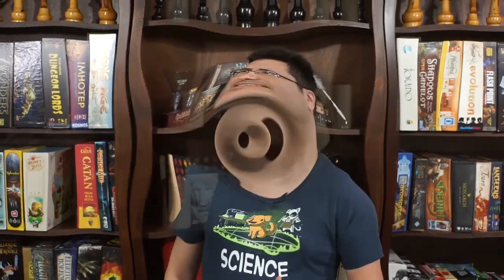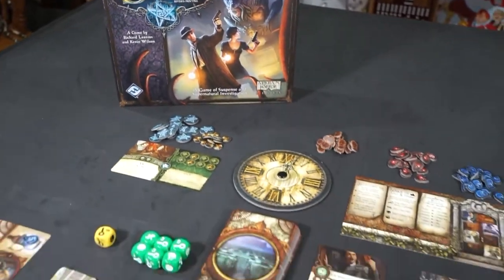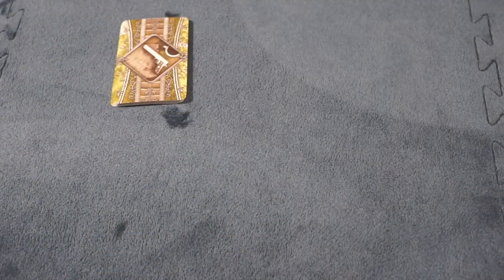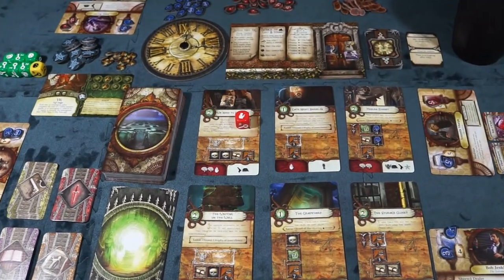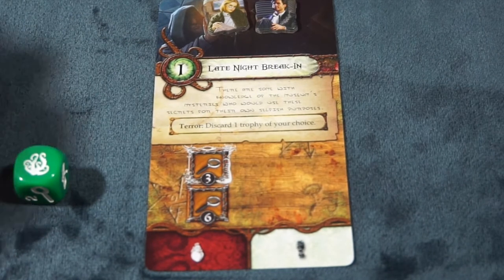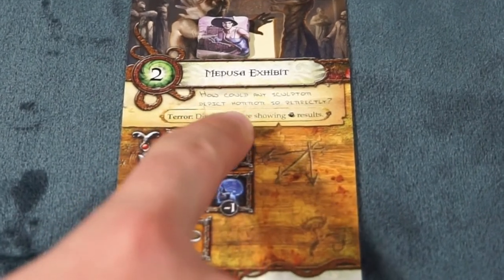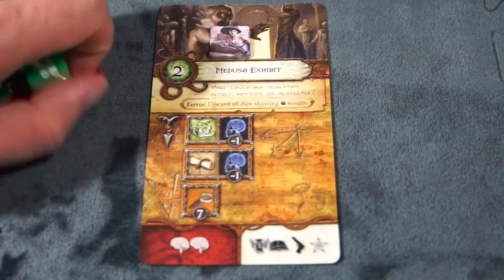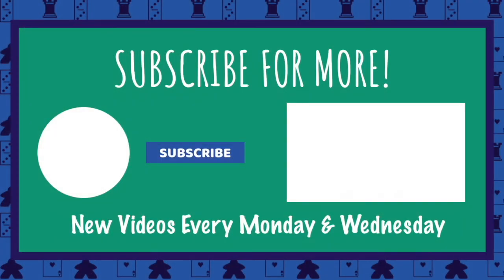Elder Sign - How to Play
Elder Sign is a dice rolling cooperative game by Fantasy Flight games about the occult and ancient ones from the mind of HP Lovecraft. Learn  how to play as investigators in an attempt to seal away ancient ones before they awaken. Do you have what it takes to combat such horrors?